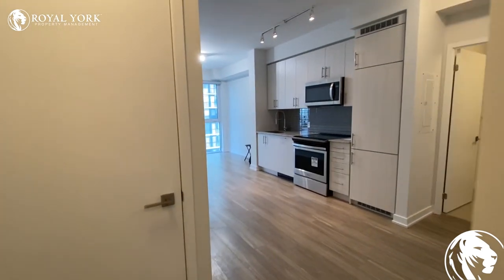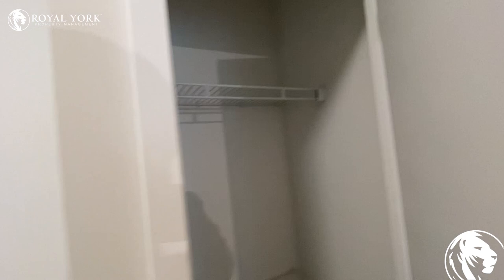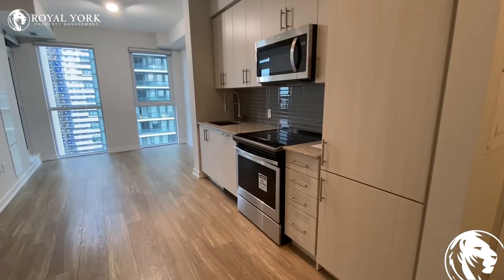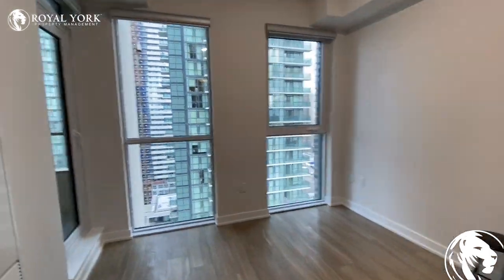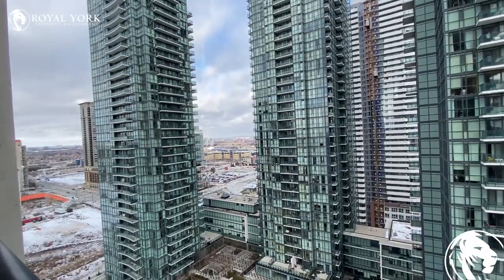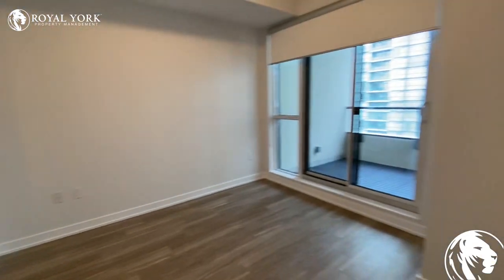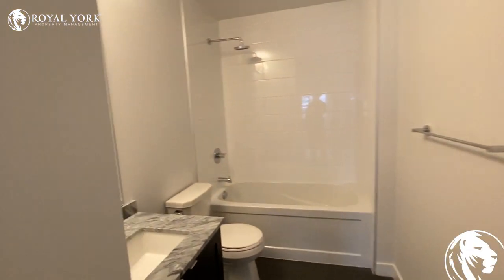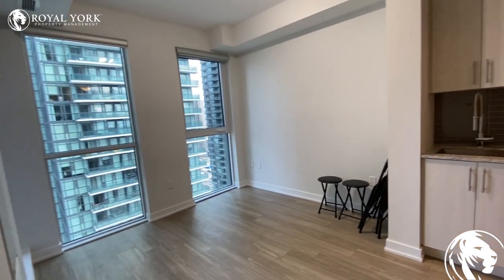4055 Parkside Village Drive, Mississauga, Ontario L5B 0K8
4055 Parkside Village Drive, Mississauga, Ontario L5B 3M8
Burnhamthorpe Road West and Confederation Parkway

Internet Included!!
Brand New Unit!! Never Lived In!!

Discounted Cable & Phone (Throughout the Term, at Additional Cost)

UNIT AMENITIES:
- 2 Bedrooms | 2 Bathrooms
- Brand New Unit
- Upgraded Kitchen
- Granite Countertops
- Stainless Steel Appliances
- Backsplash
- Dishwasher
- Microwave
- Upgraded Bathroom
- En-Suite Bathroom
- En-Suite Laundry
- Large Windows
- Private Balcony
- City View
- Water and Gas Included (Hydro is Extra)

BUILDING AMENITIES:
- 24/7 Security and Concierge
- Lobby/Lounge
- Fitness Centre/Gym
- Yoga/Pilates Room
- Party Room
- Barbecue Area / Terrace
- Whirlpool/Jacuzzi
- Indoor Pool
- Rooftop Patio
- Movie Room
- Guest Suites
- Games Room
- Meeting Room
- Bicycle Storage

Available Immediately!!